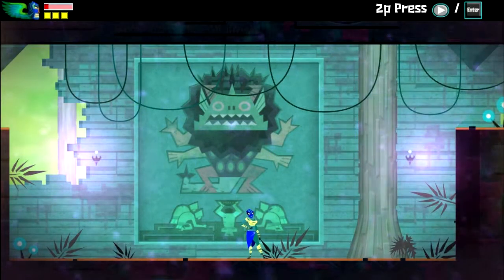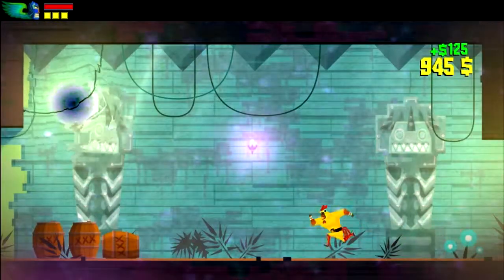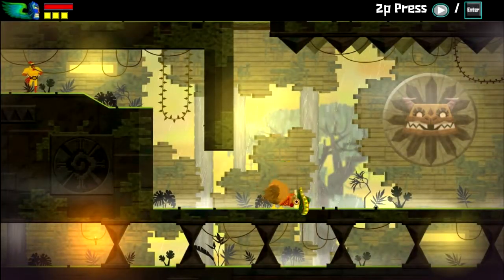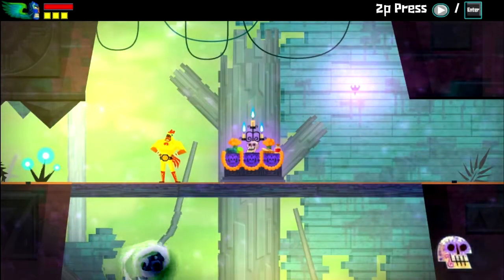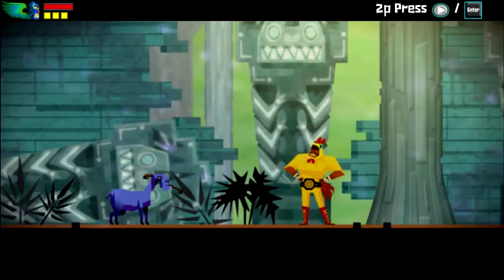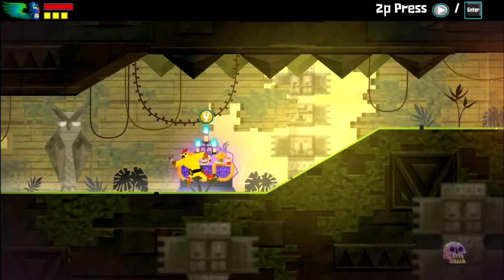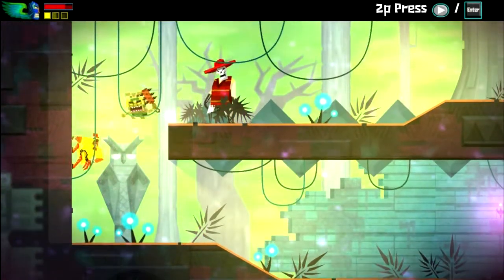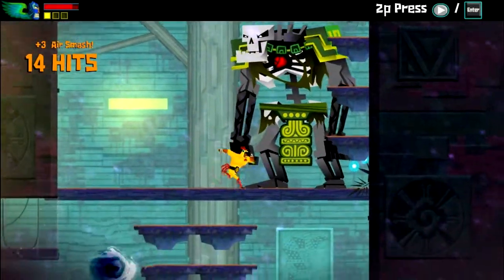Let's Play Guacamelee Part 4 - Part Jaguar Ja-vier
Our first venture into PC gaming, it's the indie Metroidvania Guacamelee! Simple farmer Juan must man up and become a mighty luchador in order to save the prince- I mean, El Presidente's Daughter from the evil skeleton charro Carlos Calaca and his goons. Collecting abilities along the way from an abusive goat trainer and trading with skulls for power-ups is all part of this journey through the lands of the living and the dead.

In this part, we just make our way through much of the Temple of Rain.